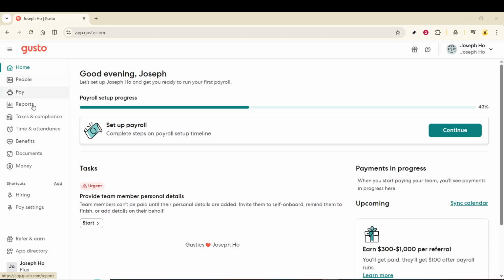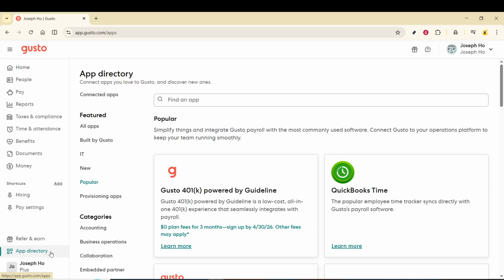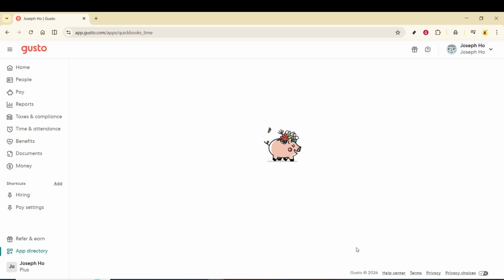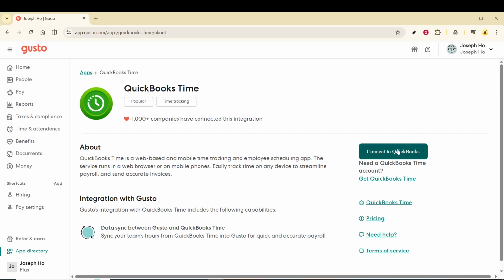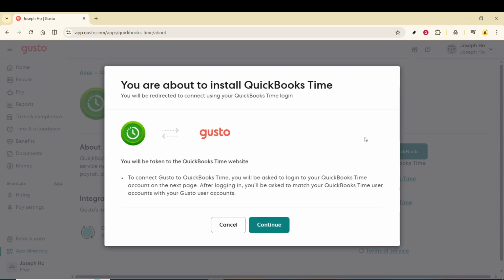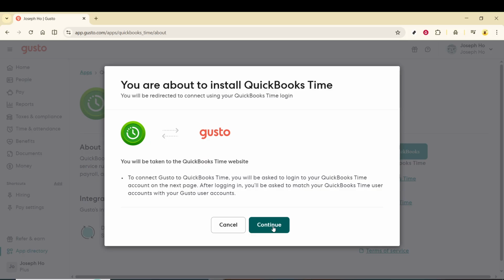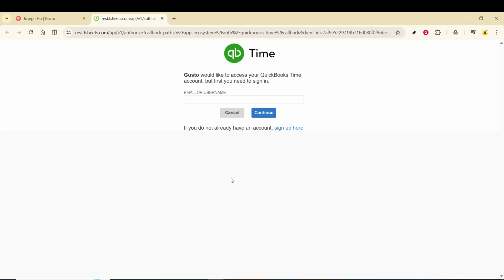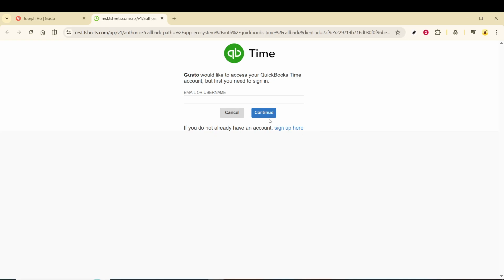How To Link Quickbooks With Gusto [2026 Guide]